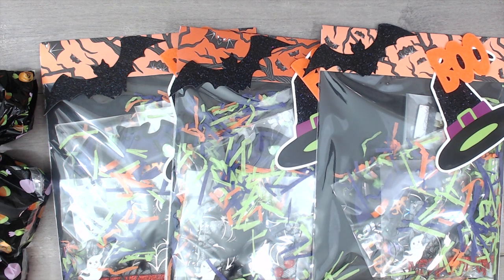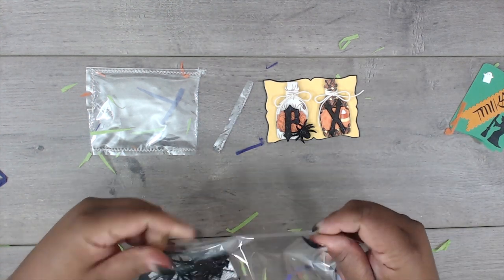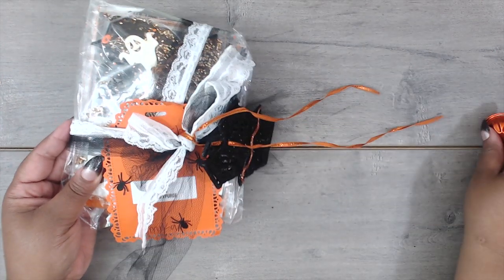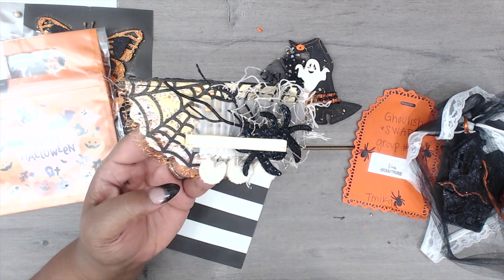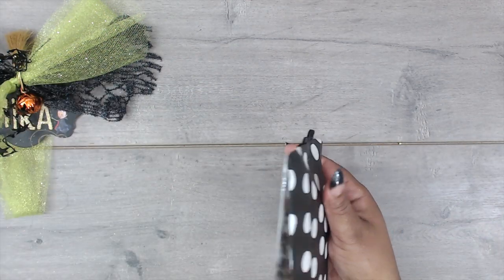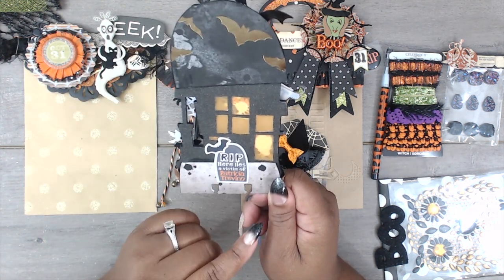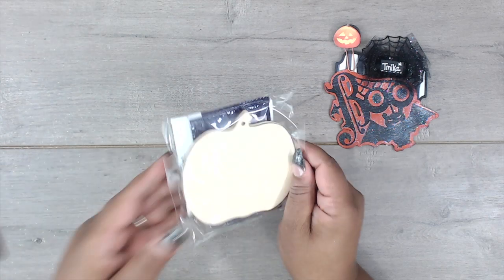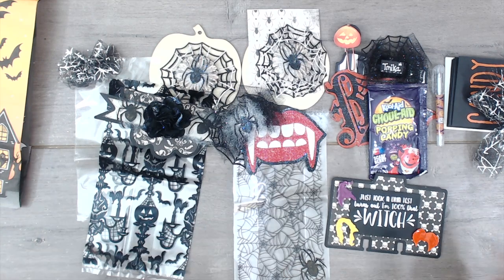GHOULISH HALLOWEEN GIFT SET SWAP REVEAL | TRADITIONAL | GROUP 1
Hey all!!!

Here are the swap reveal for theGHOULISH HALLOWEEN GIFT SET SWAP. The ladies did a fabulous job. Check them out - find a new scrap friend!!

Hugs,
Tmika

Here are the participants:

CRAFTING WITH A SMILE
CRAFT PURGE
PATRICIA TREVINO
TIFFANY MCGILL

Where I get the Art Glitter Glue:

TINY Tip Glue Bottles:

12 X 12 CLEAR BAGS:

6X6 CLEAR BAGS:

3X5 CLEAR BAGS:

PIZZA BOXES:

TINY SAMPLE SPRAY BOTTLES: